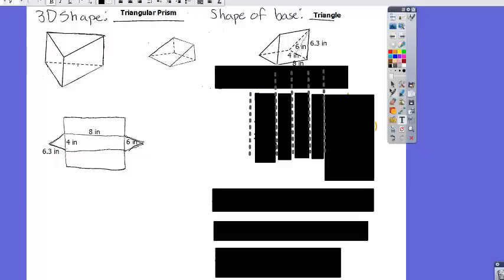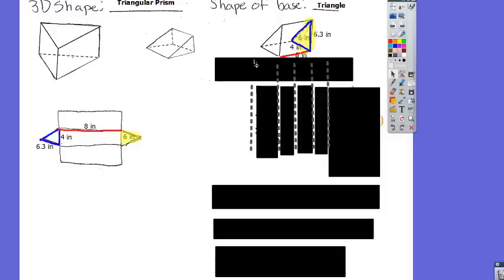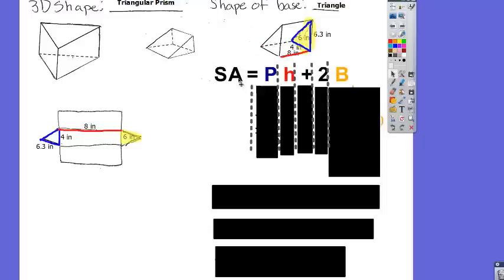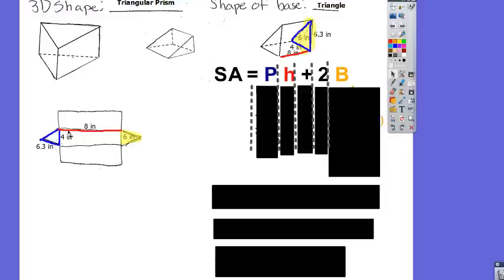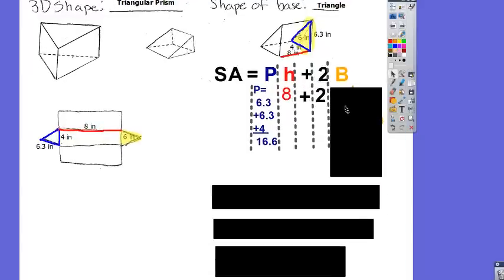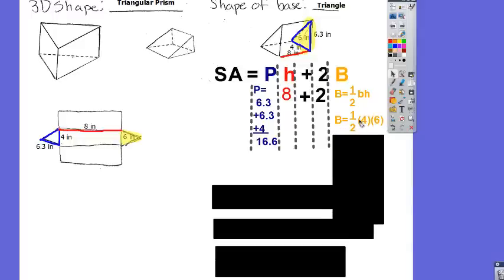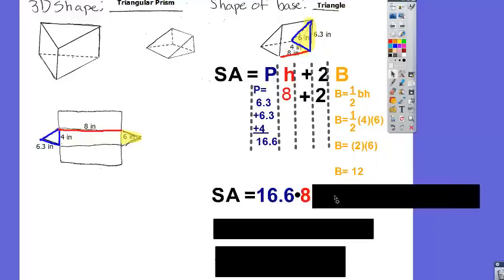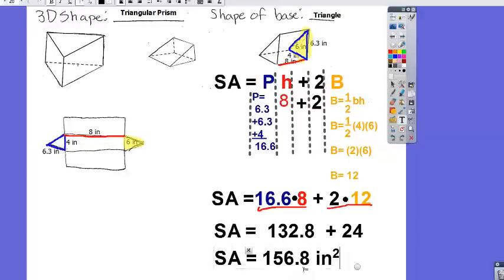SA Tri Prism